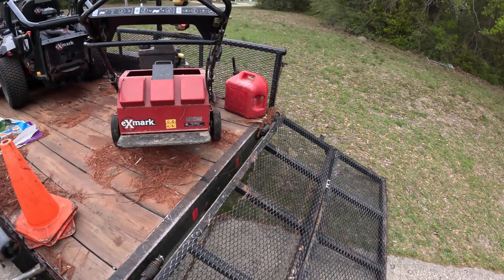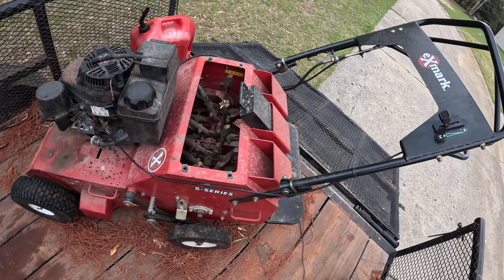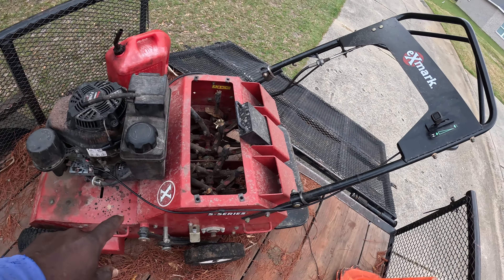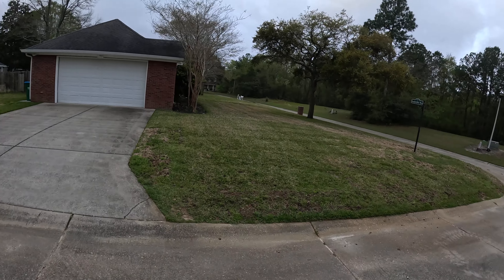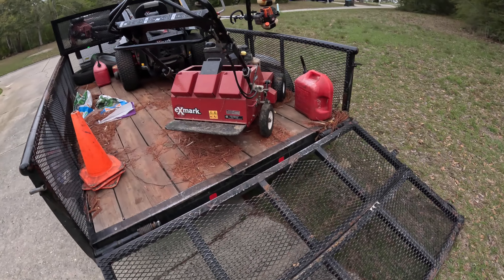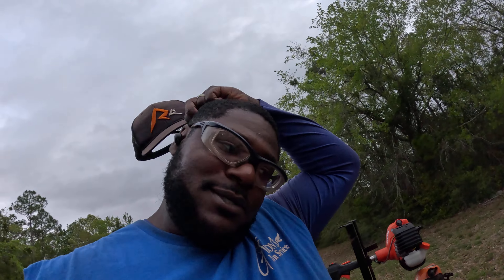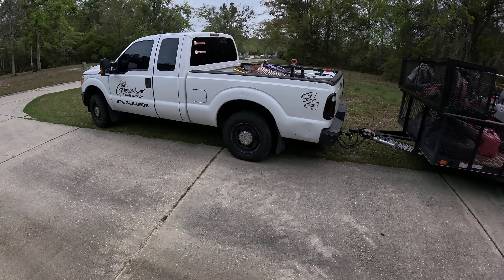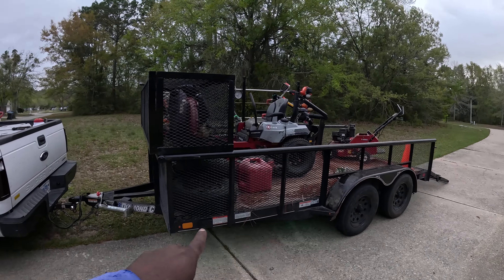You need to buy a aerator